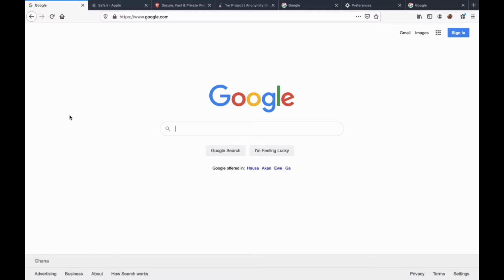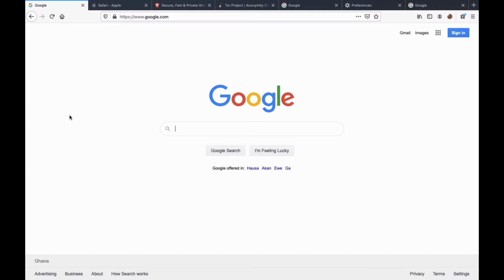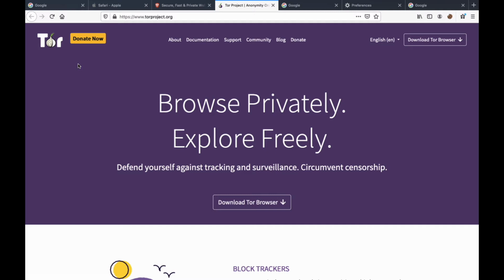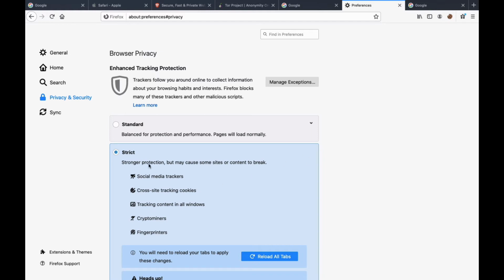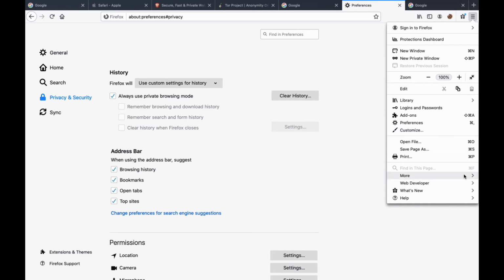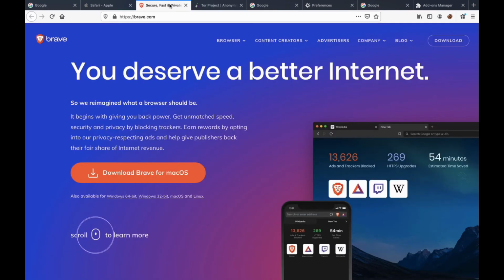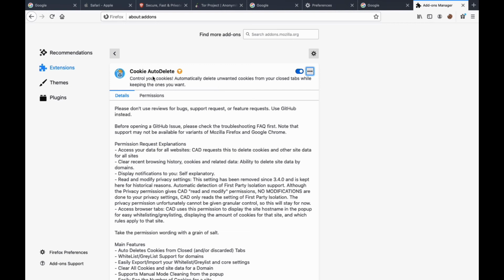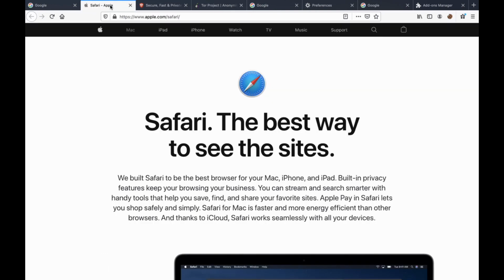Do this three things to browse safe without been tracked-2020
Hello Viewers,
 As a cybersecurity researcher,Programmer and Pentester .Am going to show you how to browse safely on the internet to avoid been tracked.

Before you browse do this three things.